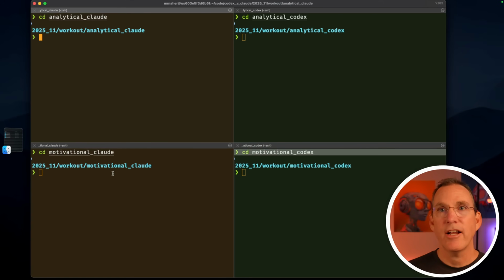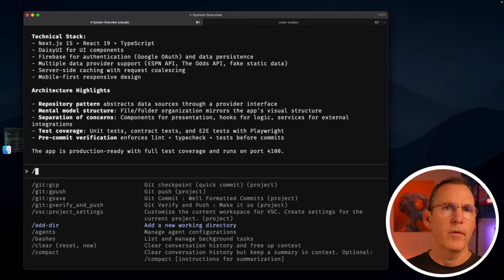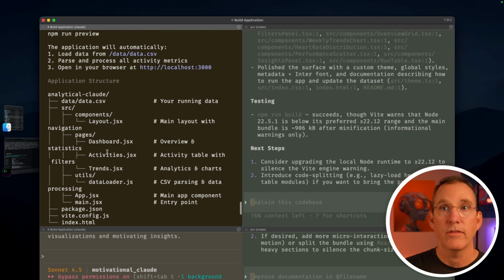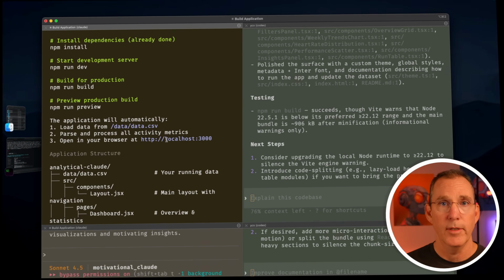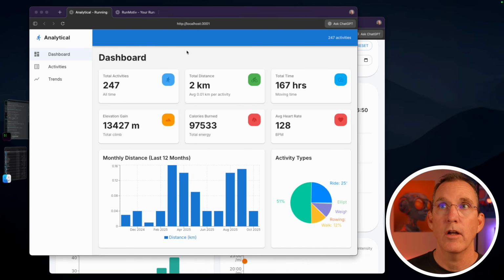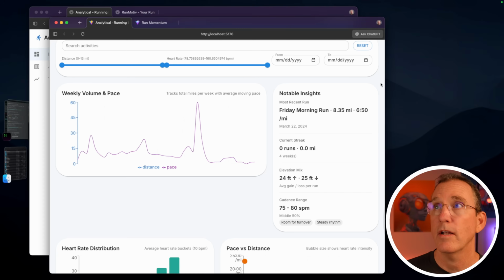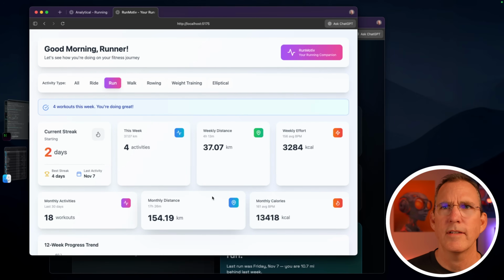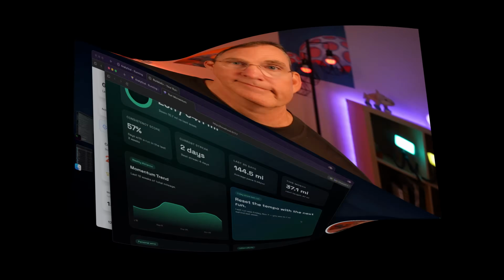I Used Both Claude Code and Codex for Weeks — Here’s What Surprised Me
I spent weeks using both Claude Code and Codex side by side — not to crown a “winner,” but to figure out how each one actually thinks.

If you’ve ever wondered why one tool just “clicks” with you and the other drives you crazy, this breakdown is for you. In this video, I compare them not just on performance or speed, but on personality — how each model approaches problems, communicates results, and fits different styles of engineering.

By the end, you’ll know exactly which one belongs on your desktop — and maybe even what kind of engineer you are.

⏩ TL;DR: Claude Code wins… but only for certain kinds of users.

00:00 - Intro
01:19 - All the ties
01:34 - Performance
01:56 - Speed
02:47 - Access
03:34 - Cost
04:00 - Now on to things that matter
04:38 - Side quest
05:35 - Ergonomics
10:27 - Ergonomics example
11:51 - Ergonomics conclusion
12:34 - Personality
13:51 - Claude, the artsy puppy
18:08 - When I use Claude
21:15 - Side quest outcomes
25:32 - Conclusion